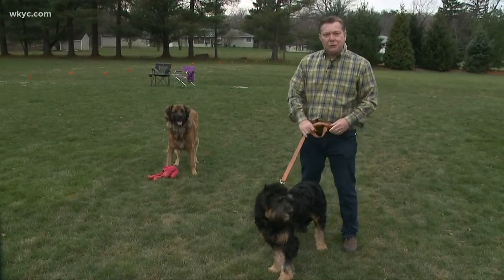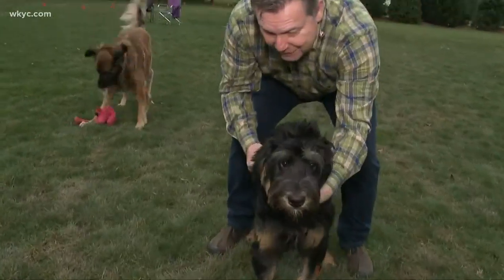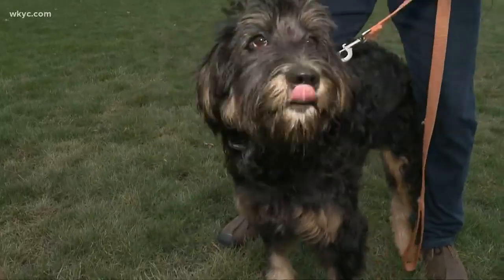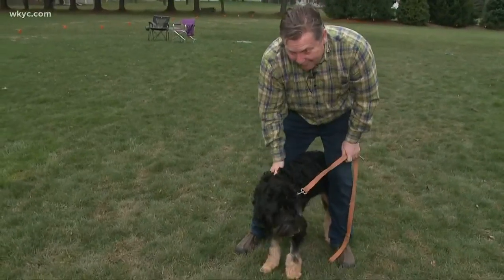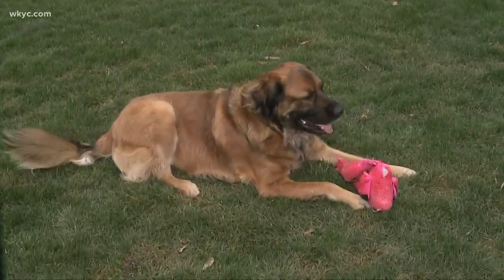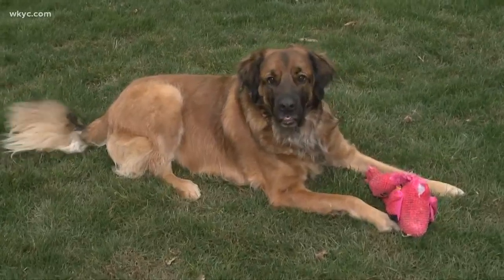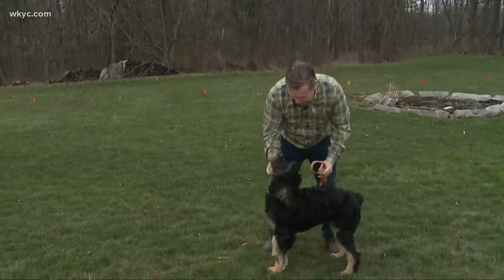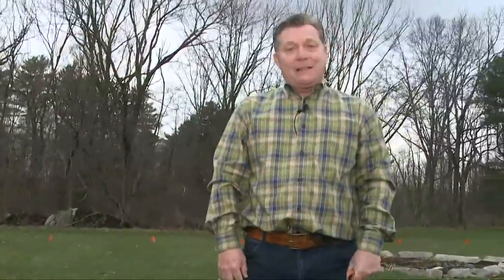Meet Jim Donovan's dogs at the Donovan Farm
Since Jimmy and Sara are working from home on Front Row, they wanted introduce you to their furry family members. It was Jimmy's turn on Friday night.